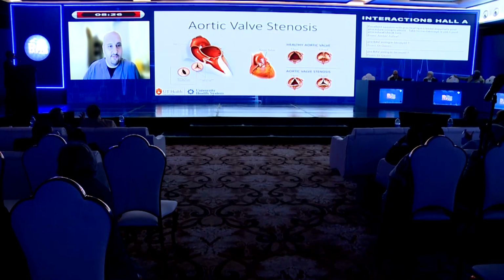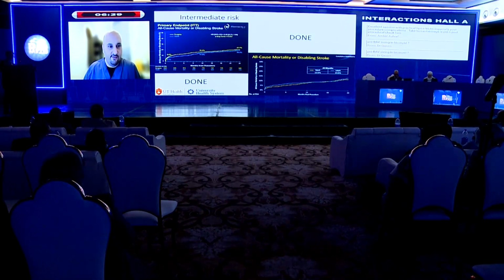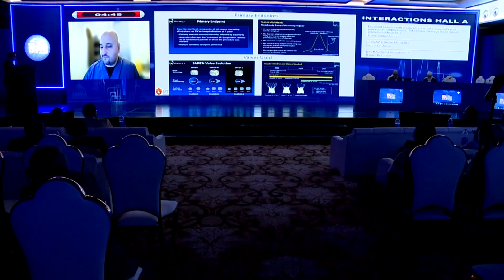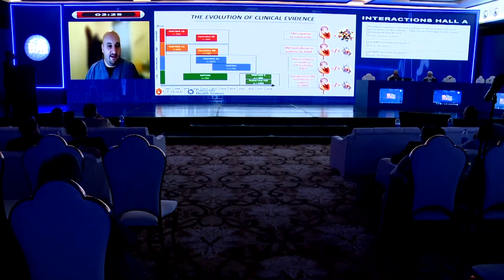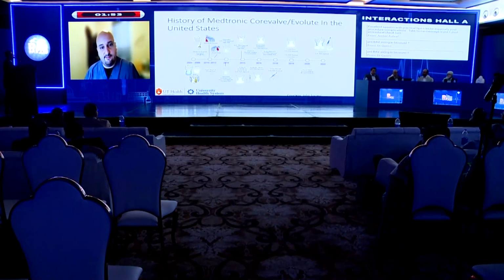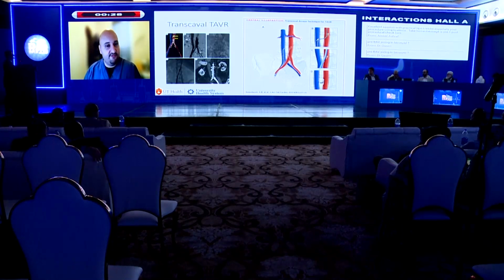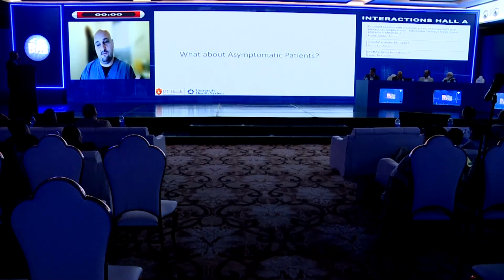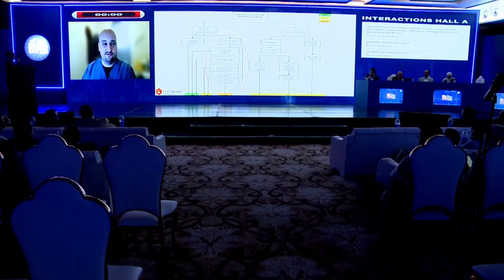Evolution of TAVR data and clinical trials by Ahmed Almomani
Day 01, Hall A, Evolution of TAVR data and clinical trials by Ahmed Almomani